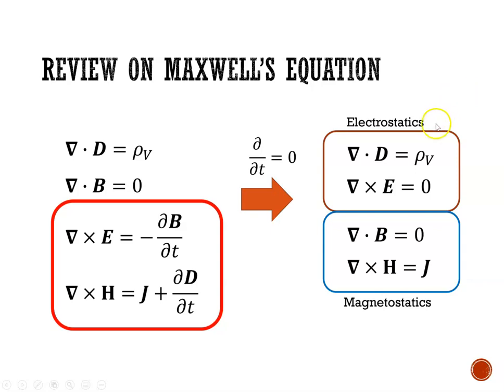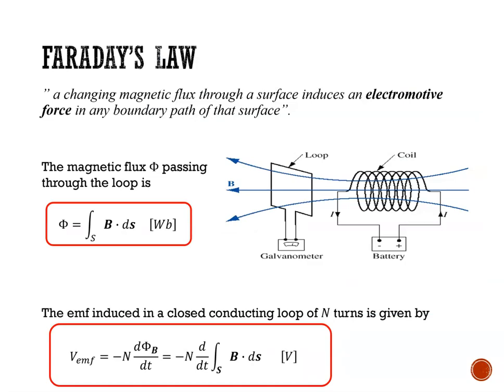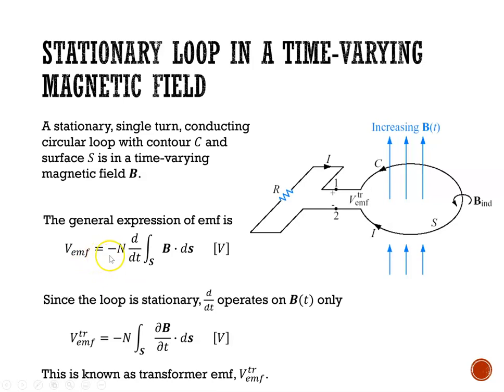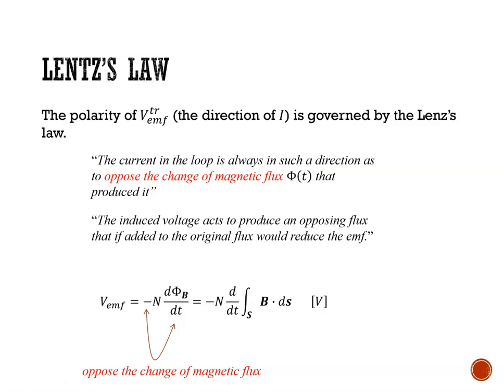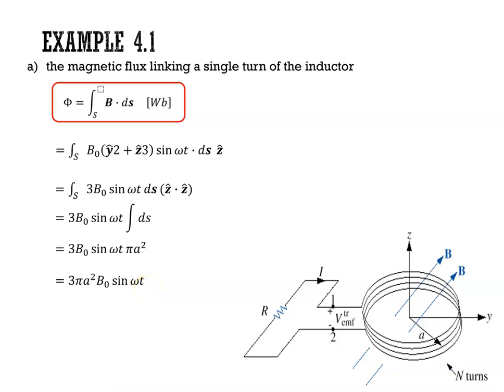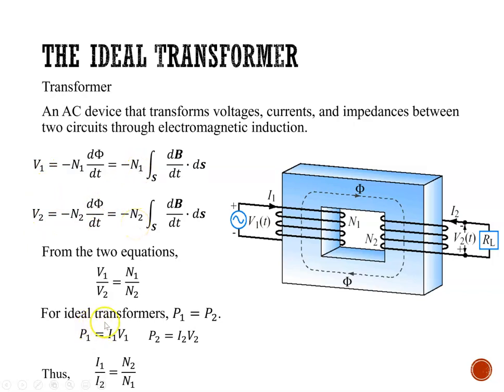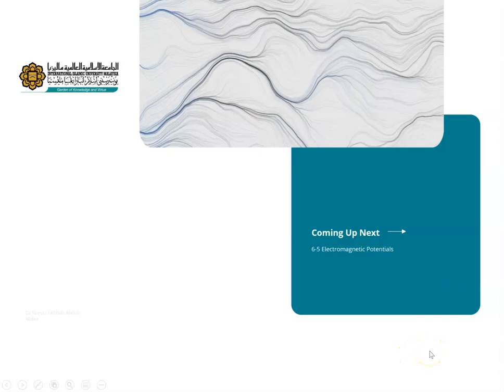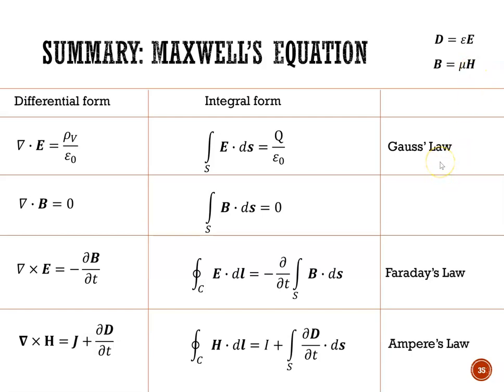CH6 EM Applications